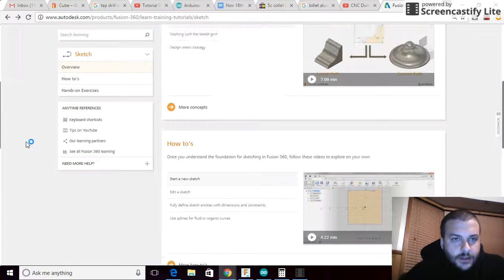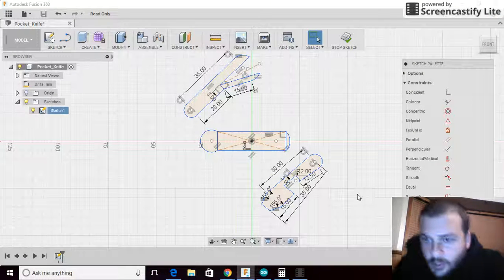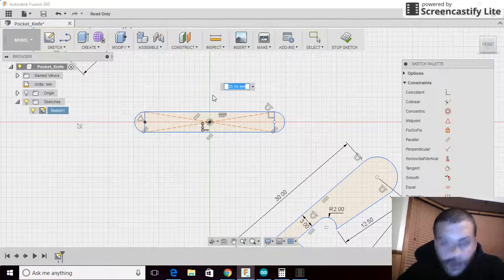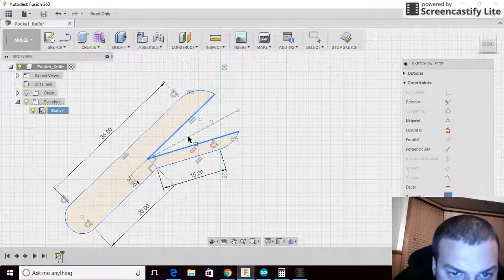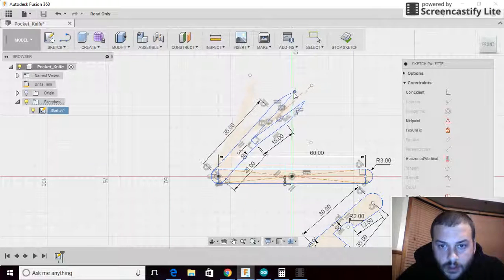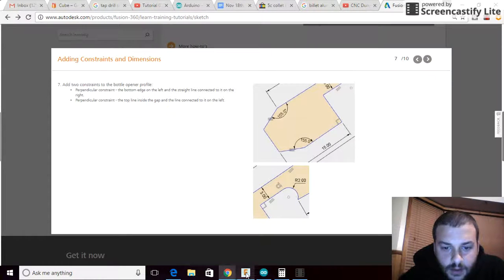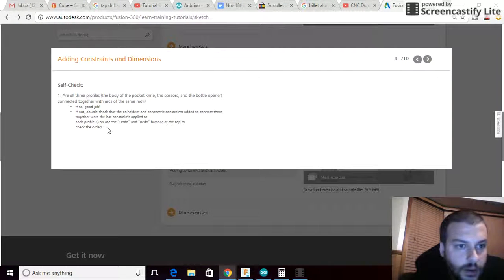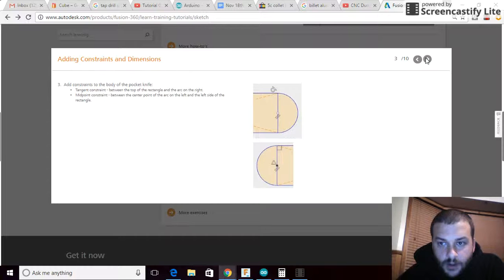sketching lesson 5 adding constraints and dimensions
Autodesk Fusion 360 sketching lesson 5 on using constraints and dimensioning.